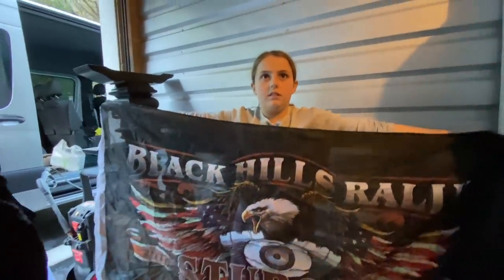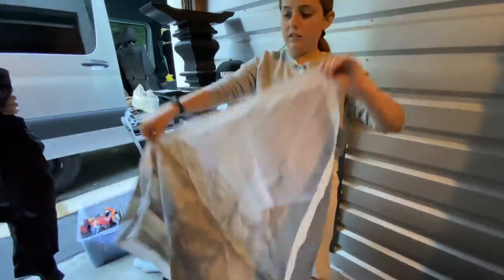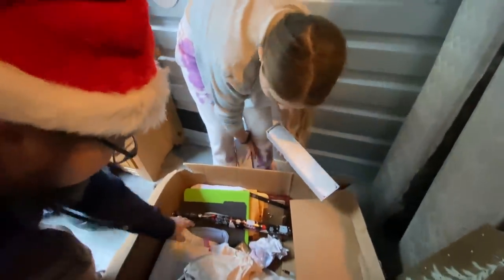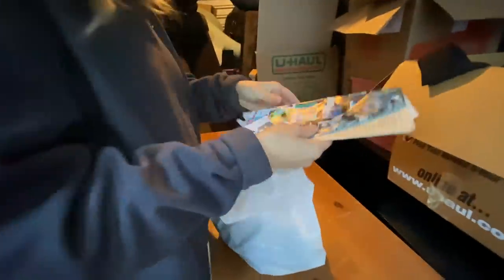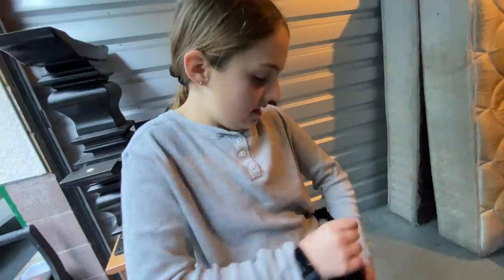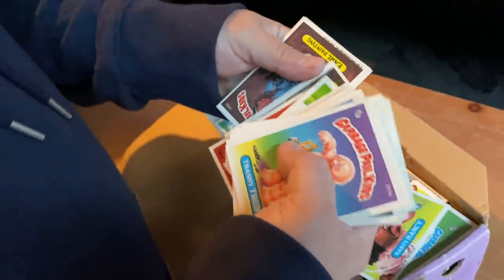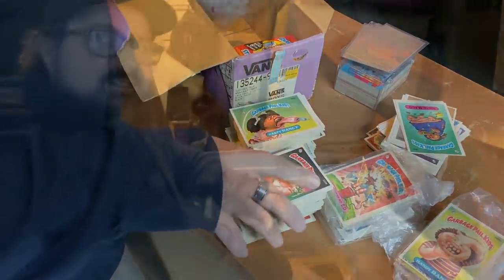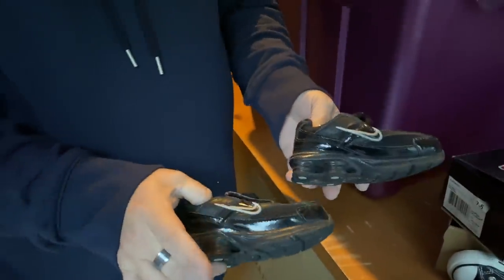Huge 1986 GPK Collection found inside the $3,010 locker I bought at the abandoned storage auction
I spent over $3,000 on this big 10x20 locker and afterwards found out that it's my old locker that I vacated about a year ago. That's NUTS! In this episode we continue to uncover some truly amazing stuff, including a huge collection of 1986 Garbage Pail Kids cards. Awesome!